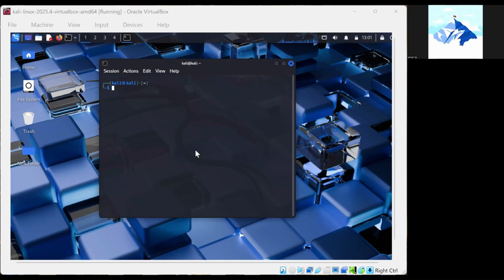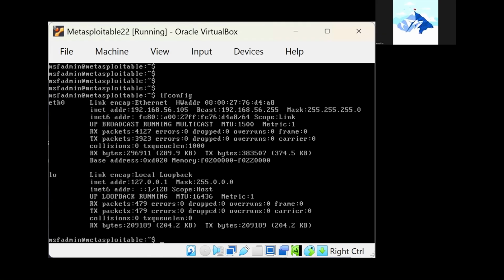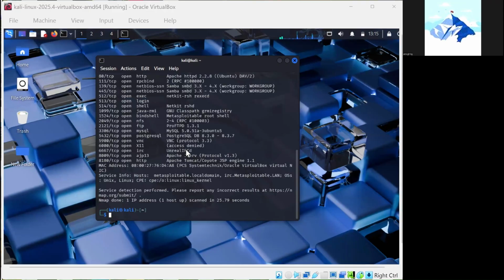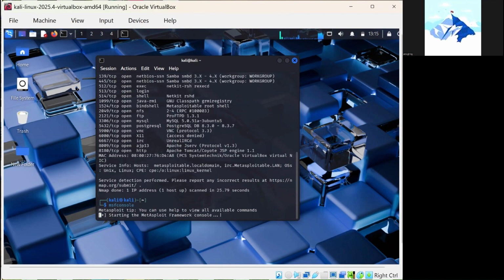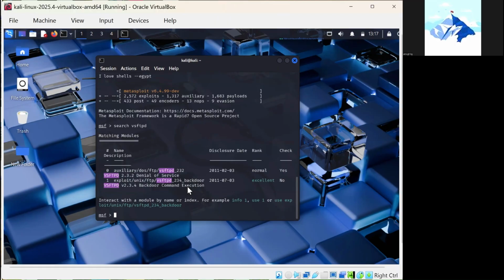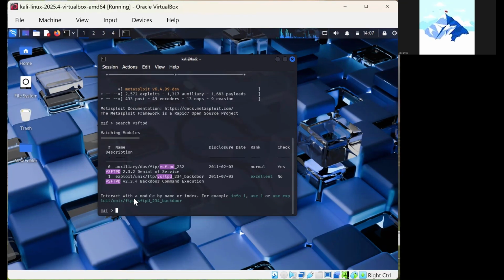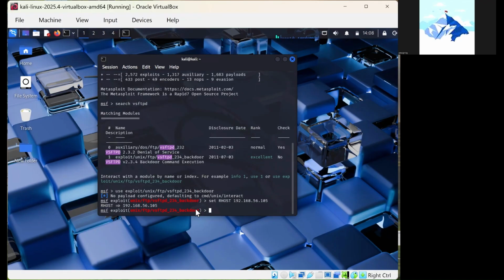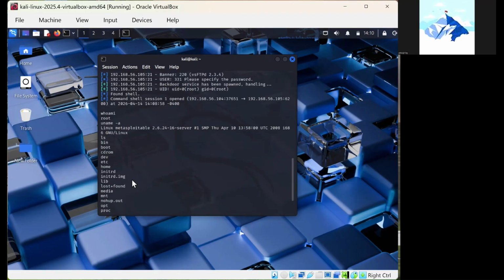Metasploit Framework Tutorial | Exploiting vsftpd Vulnerability (Cybersecurity Demo)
This video demonstrates how to use the Metasploit Framework to exploit a known vulnerability (vsftpd 2.3.4) in a controlled lab environment.

The setup uses Kali Linux as the attacker machine and Metasploitable as the target. The tutorial includes scanning the target, identifying the vulnerability, and gaining root access using Metasploit.